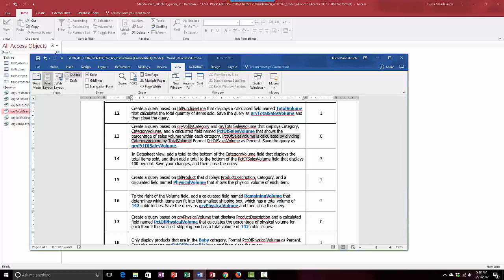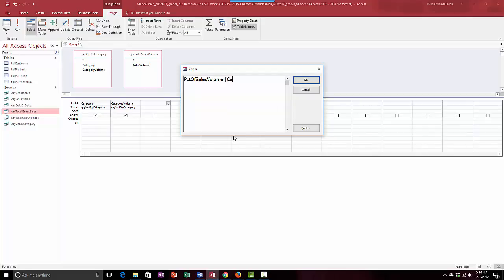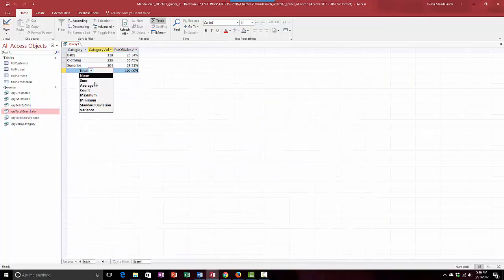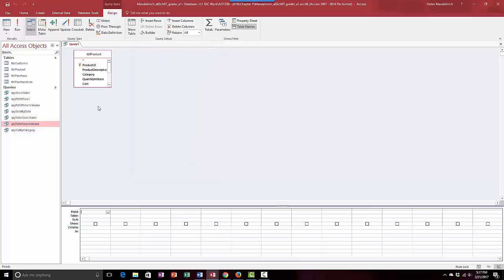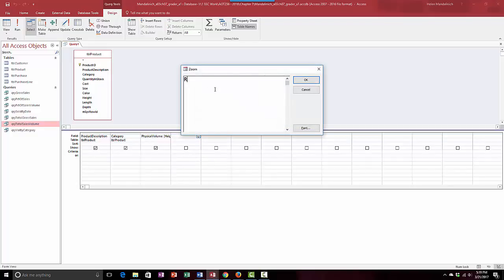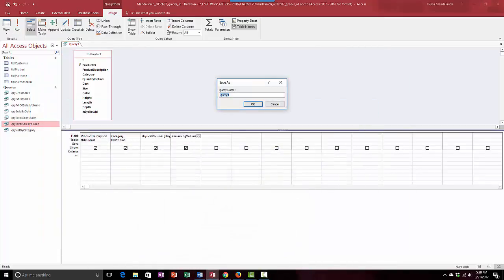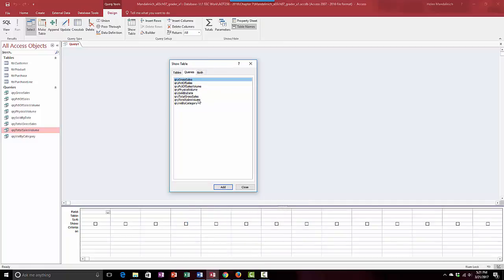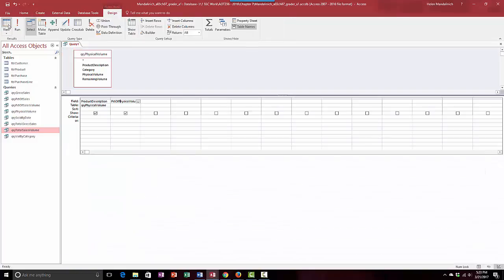Access Ch 7 Homework Movie 3